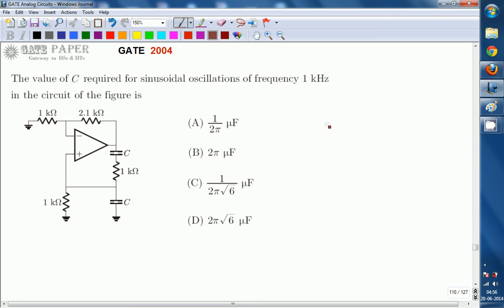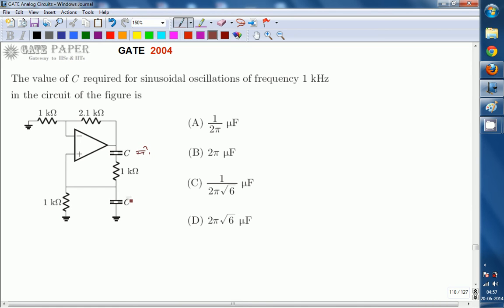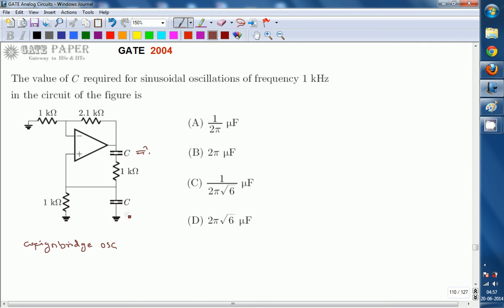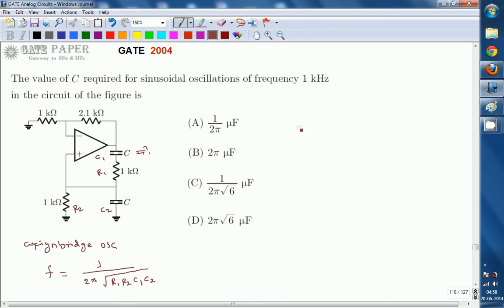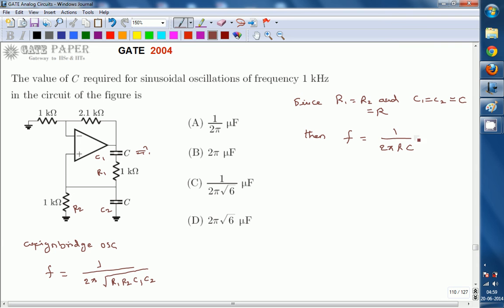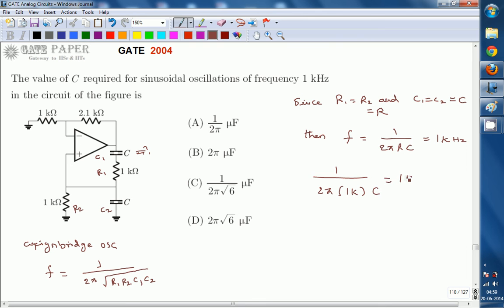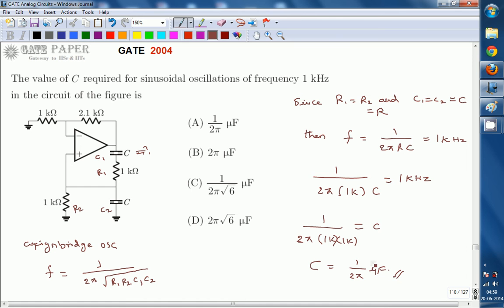GATE 2004 ECE Design of Weign Bridge Oscillator